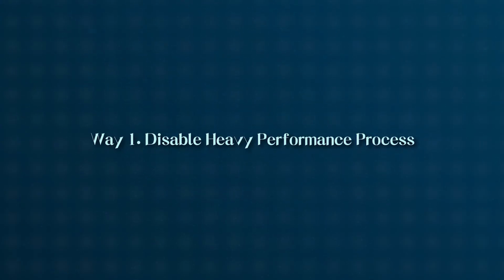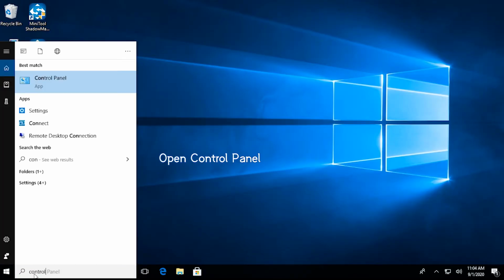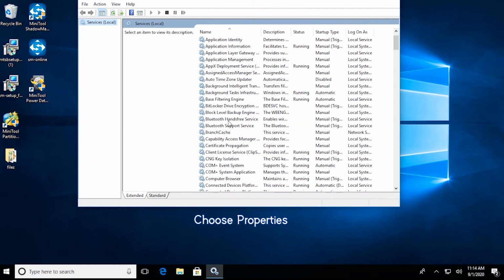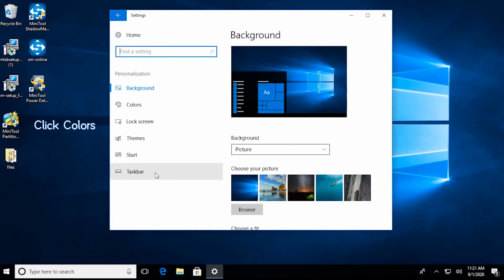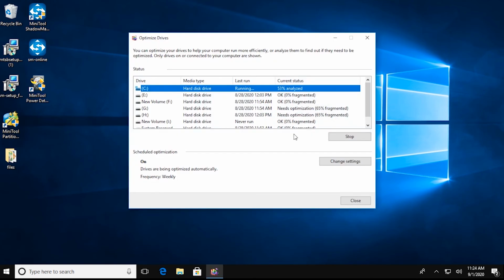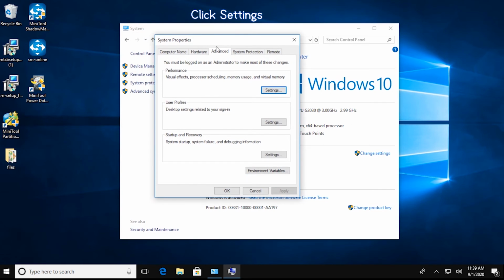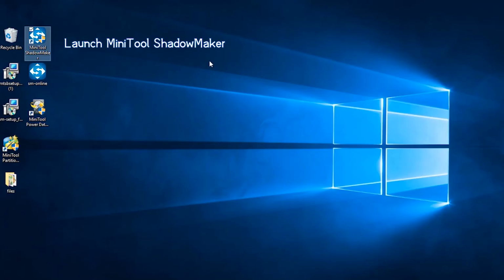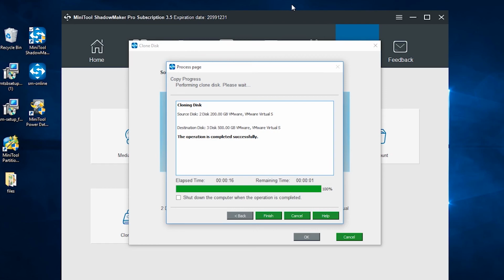How to Fix Windows 10 Very Slow and Unresponsive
Are you troubled by the issue Windows 10 very slow and unresponsive? Look at this video to learn how to fix the problem of Windows 10 very slow and unresponsive. Know more solutions, please read the post